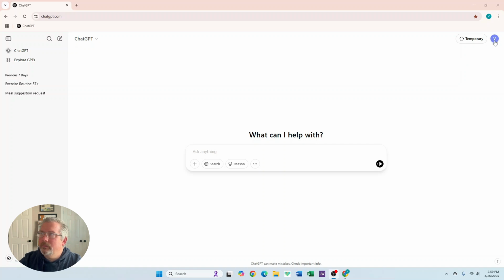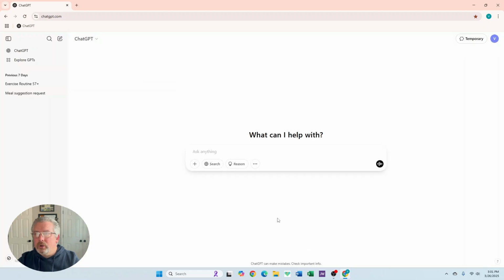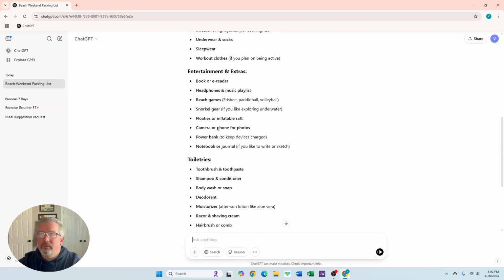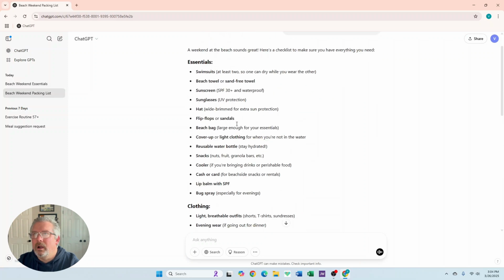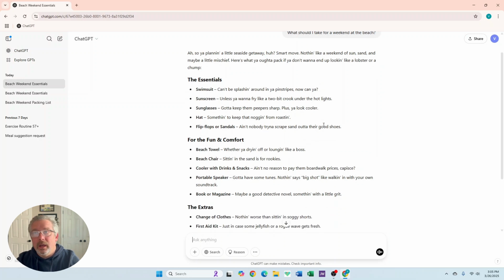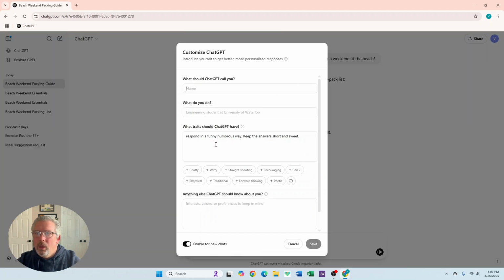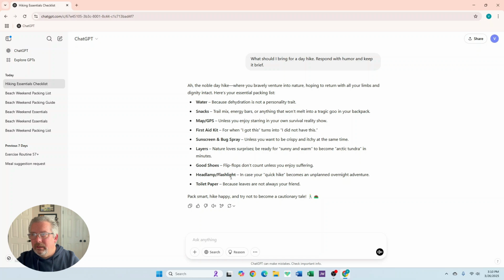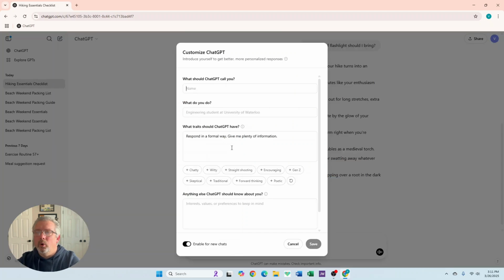AI - How to make ChatGPT Know You!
Want to make ChatGPT sound more like YOU?
In this video, I’ll show you how to customize ChatGPT using two simple settings: Personalization and Customize ChatGPT. You’ll learn how to make it remember your style, your interests and more—without needing any tech skills or coding.

I’ll walk you through real examples, including:
✅ How tone settings change the way ChatGPT responds
✅ Why adding your personal details makes answers way more helpful
✅ How to make ChatGPT sound casual, friendly, or witty—just like you want

Whether you’re new to AI or just want it to “get you” better, this is the video for you.